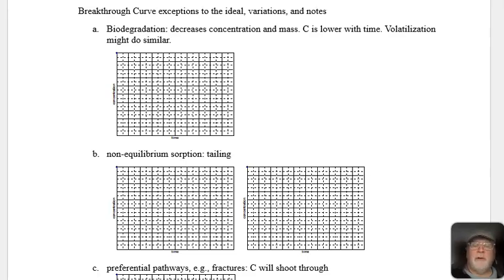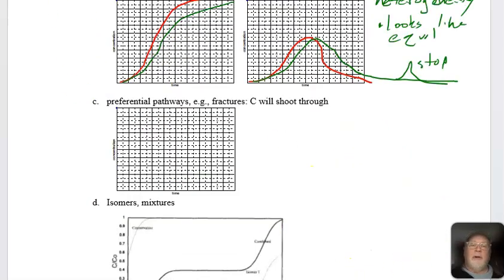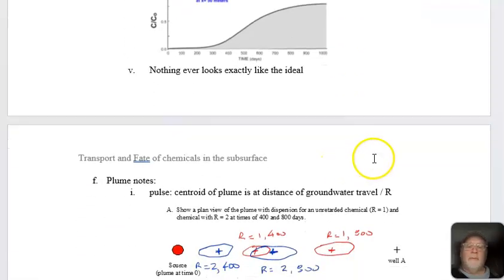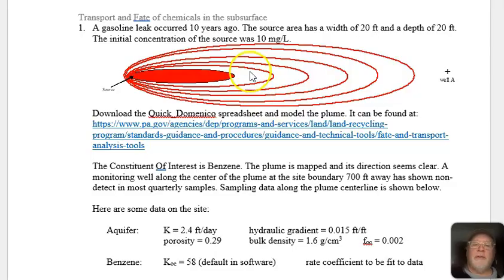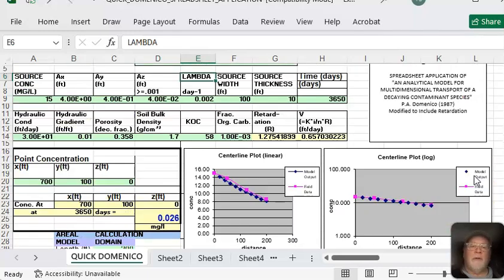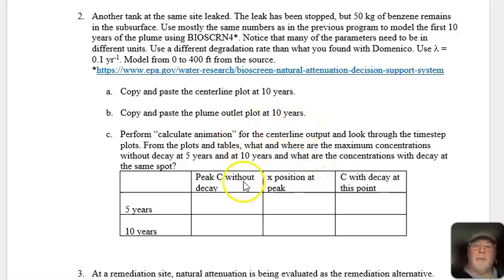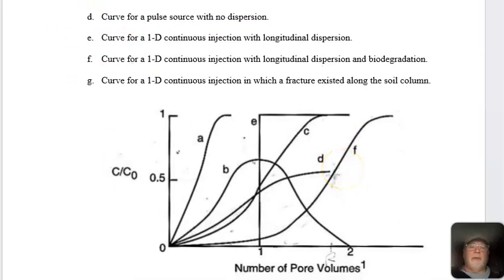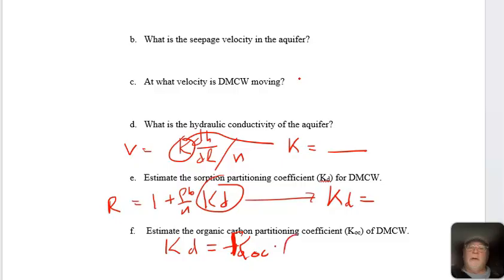Groundwater Class: Breakthrough Curves and Plumes; F&T Homework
Breakthrough Curves and Plumes
Notes and variations
Summary
Fate and Transport homework assignment